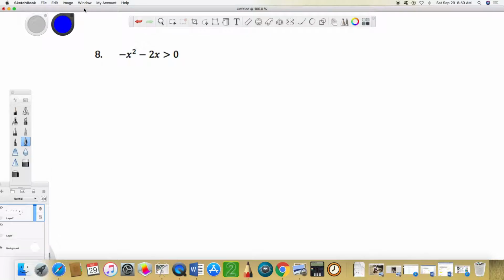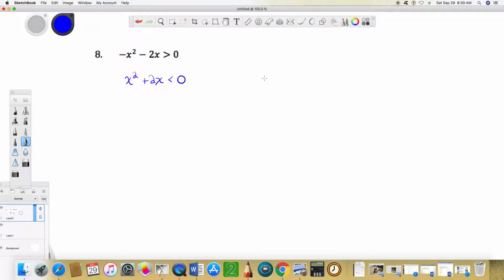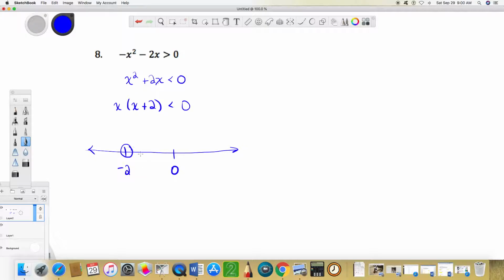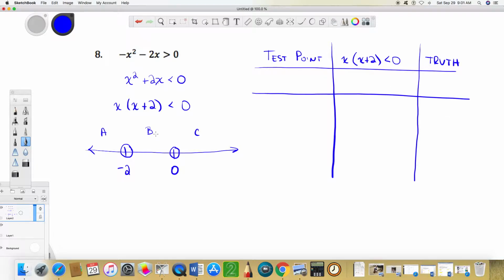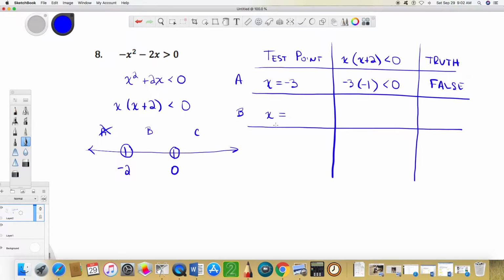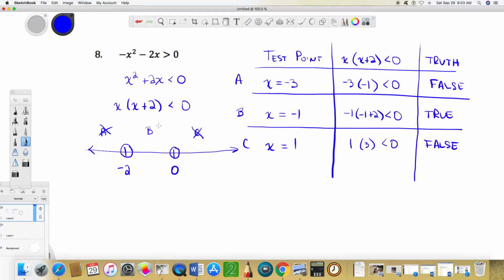Strand - Quadratics: inequality day1 prob8